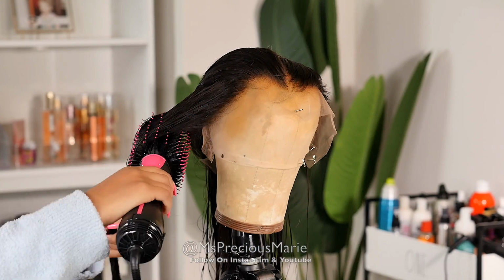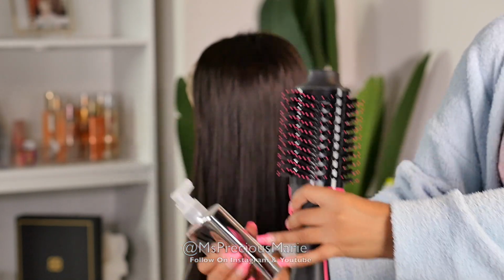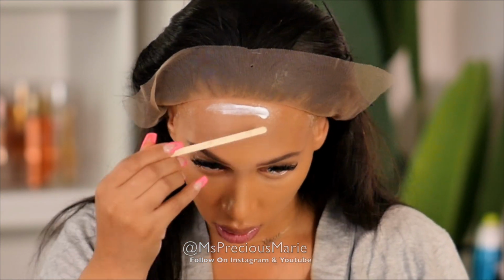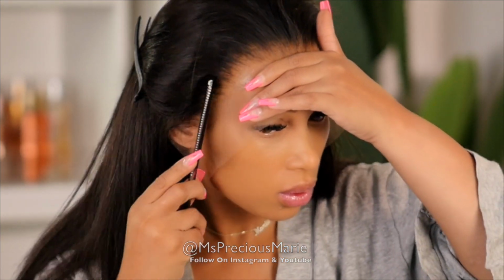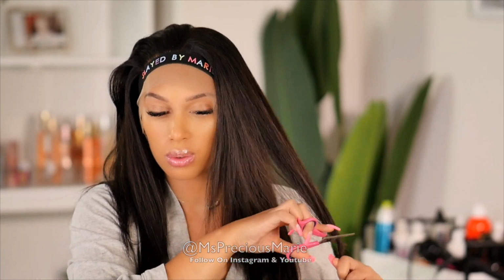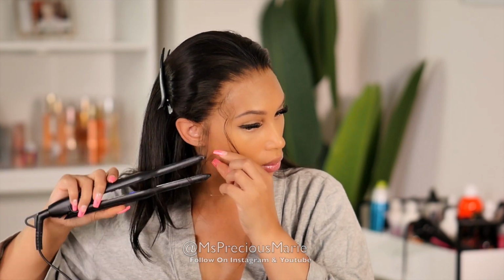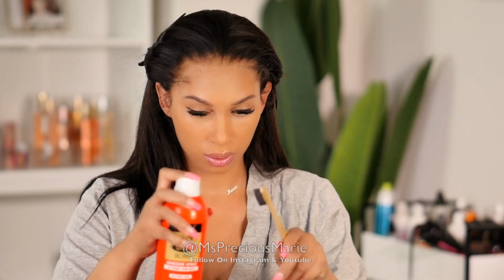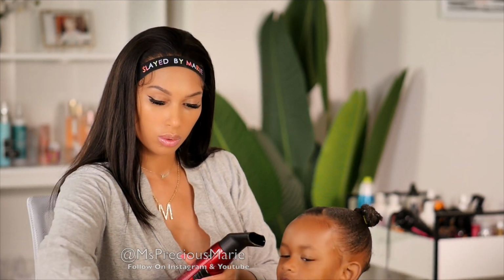😱12.99!!! MELTing CLEAR Lace to SKIN 🚫 NO FAKE SCALP NEEDED Ebin Wonder Lace Bond Wig Glue Install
This wig is SERVING!! New Clear lace is the most undetectable lace if you want a REALISTIC-looking wig install! Installed with Ebin wonder lace WATERPROOF glue bond it's a summer SLAY!!

Discount Marie 10%0ff
18 inch length
Wig Type: Brazilian Remy hair
Hair Color: Natural Black
Hair Density: 150% | 180% density
Cap Construction: 13X6 Lace Front
Natural Pre-plucked Hairline
CLEAR Swiss Lace
Elastic Band Removable & Adjustable

Ebin Wonder Lace GLUE
Ebin Wonder Lace SPRAY
⭐️ Hair Dryer (MUST HAVE)
⭐️ Hair Humidity blocker

*Hair or products shared are my OWN personal and honest experience. Thank you for your support!*